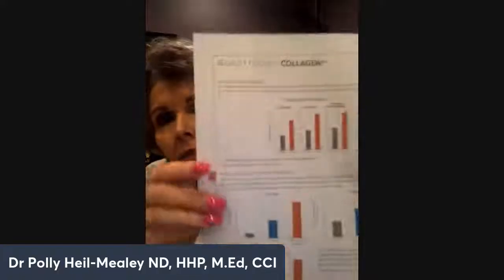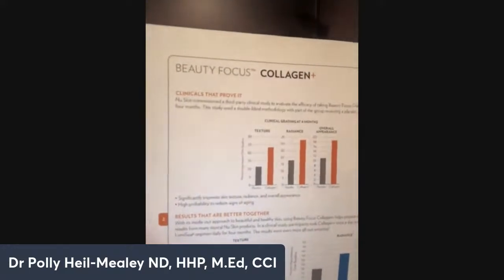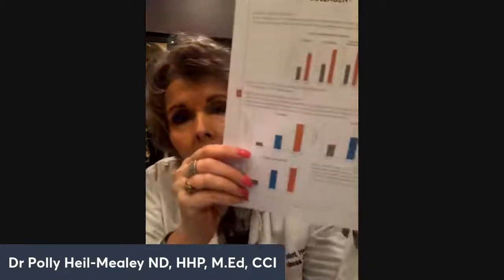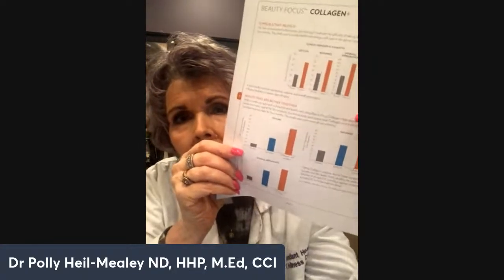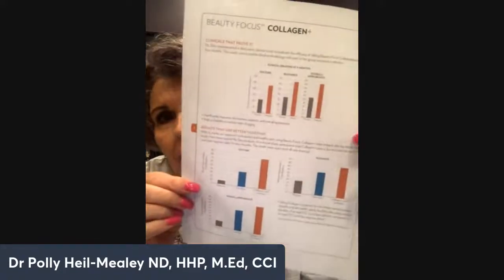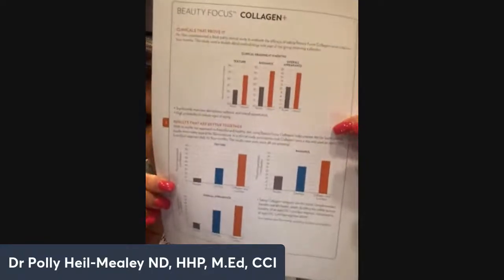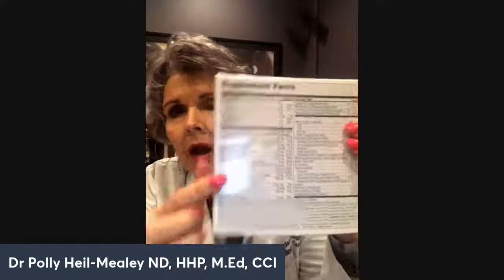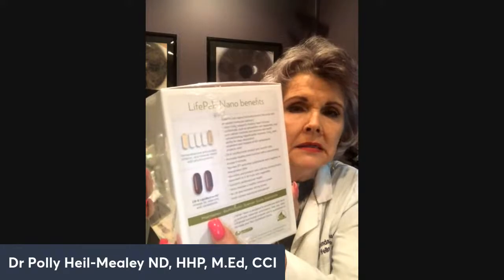Finding the fountain of youth! Regain your beautiful skin!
Talking about skin care. Taking in nutrients that will make a difference in your hair, your skin, your nails, your joints and every moving part in your body.